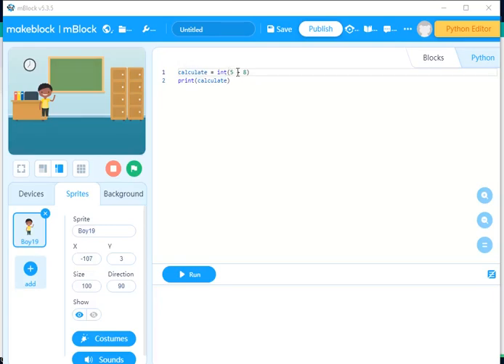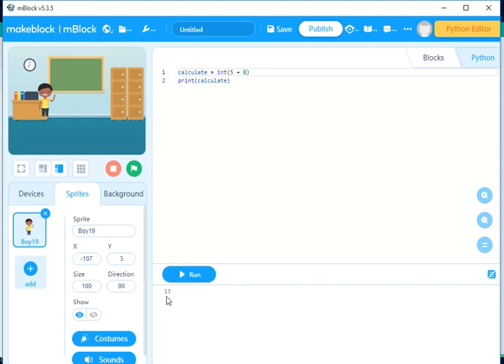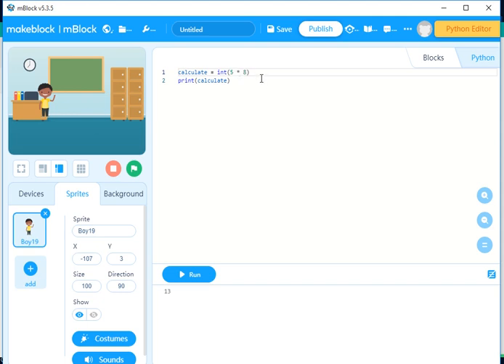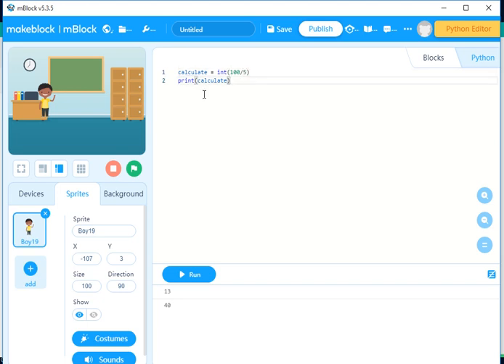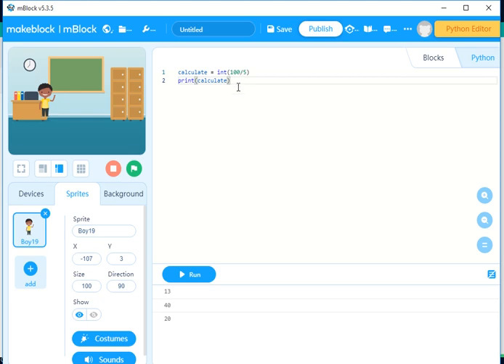arithmetic calculator in python M Block 2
Learn how to create a simple calculations in python with m-block platform